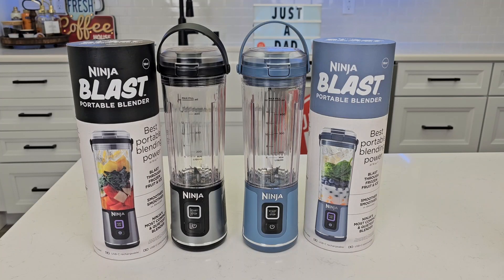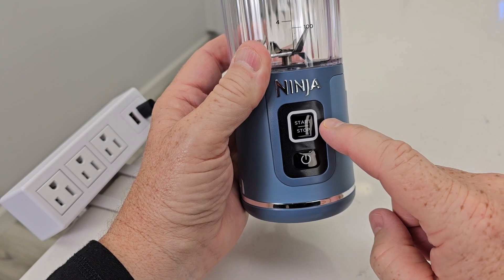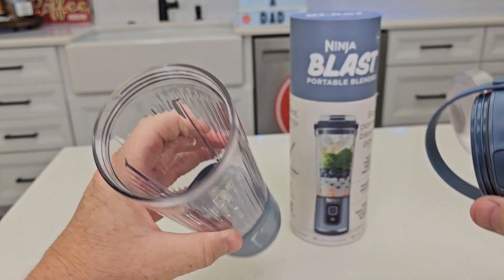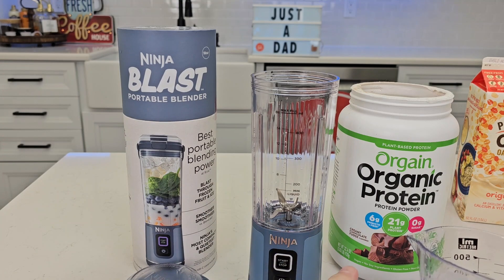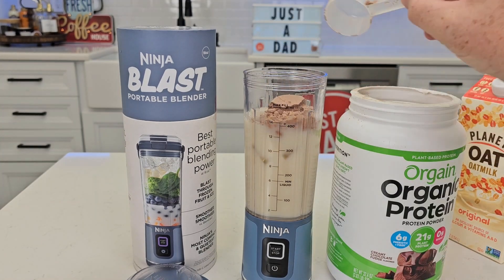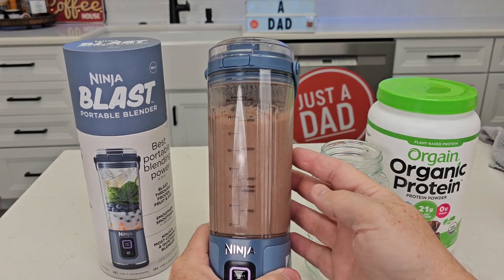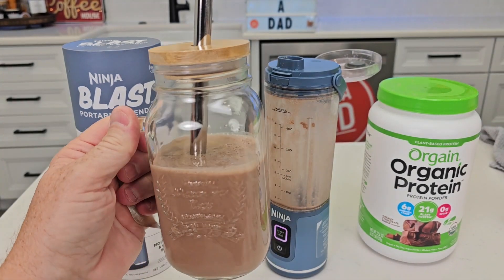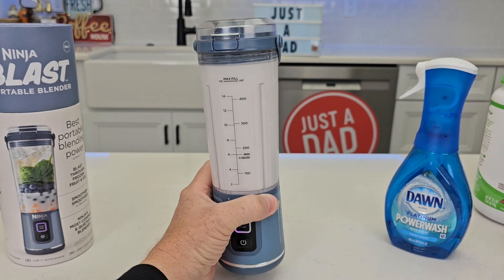Ninja BLAST Portable Blender Review and Comparison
Denim Blue Ninja BLAST Portable Blender 18 oz cordless BC151NV See at Ninjakitchen
Black Ninja BLAST Portable Blender 18 oz. cordless BC151BK See at Ninjakitchen
Yirilan 4 Pack 24Oz Mason Jar Cups, Mason Jars with Handle, Mason Jar Drinking Glasses